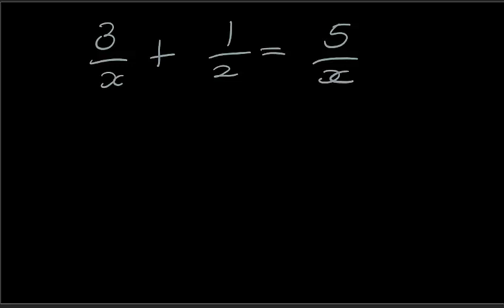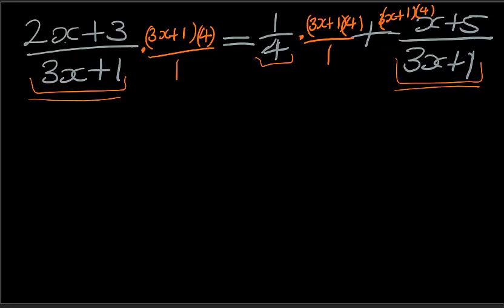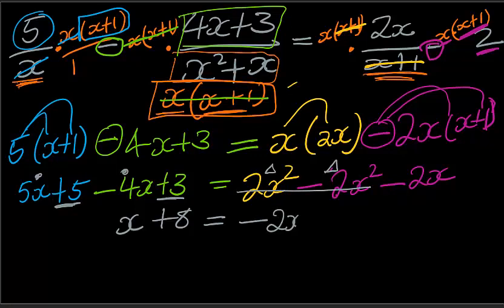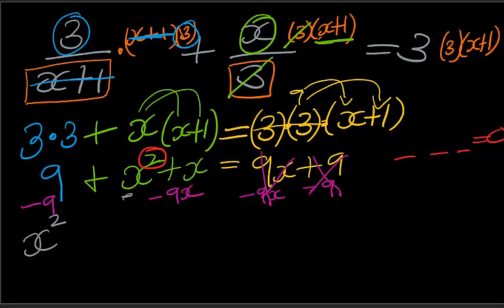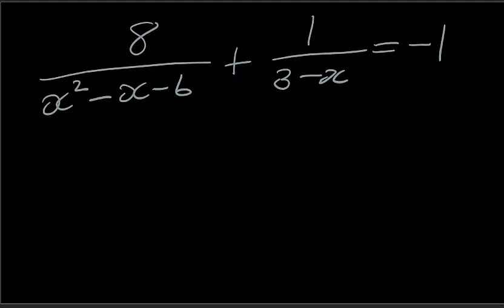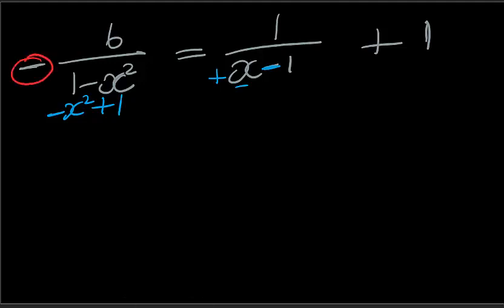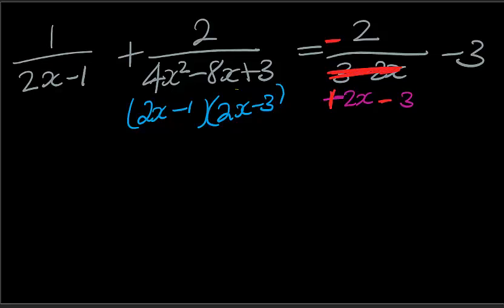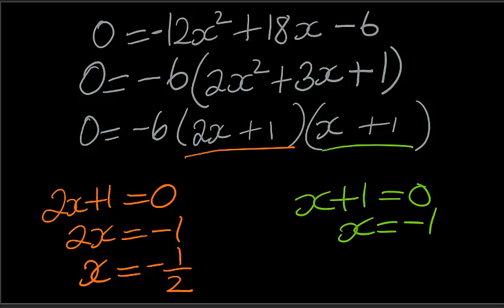Equations with fractions